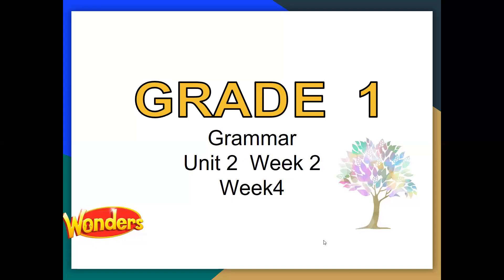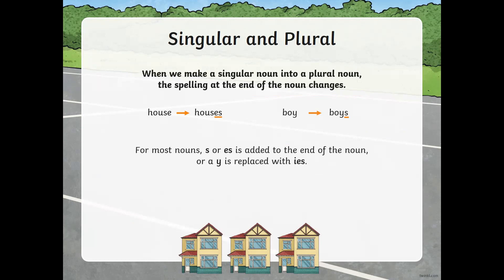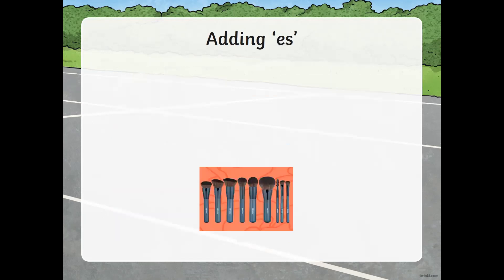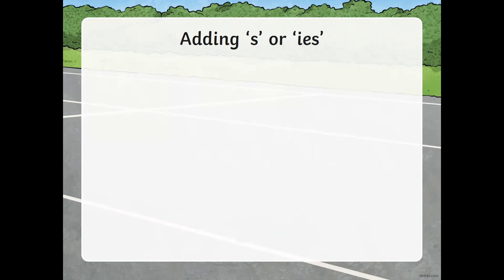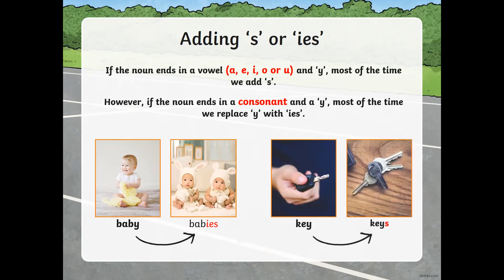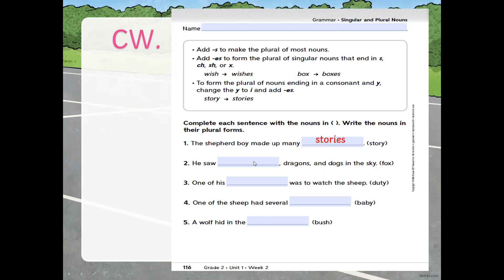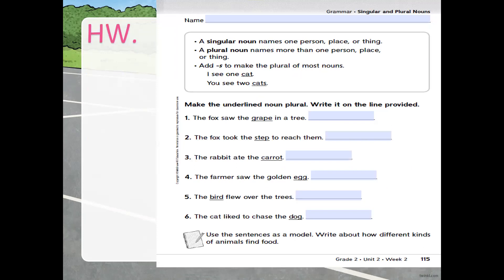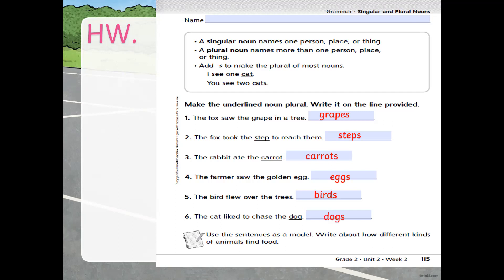English- Lesson 1..Grammar Singular and Plural Nouns